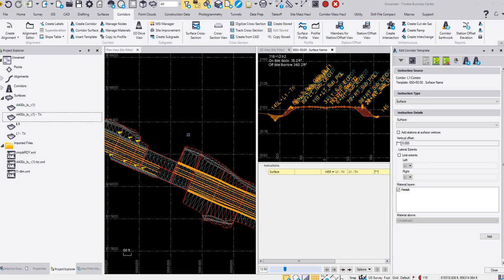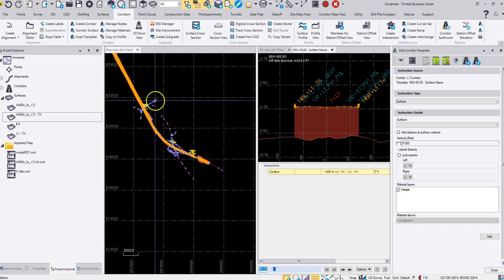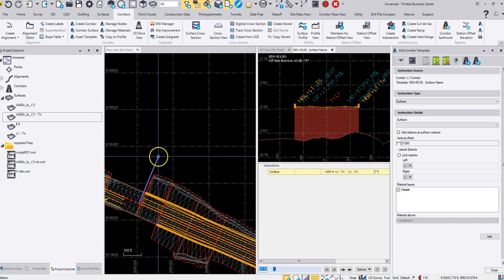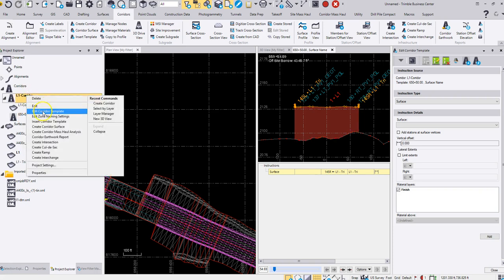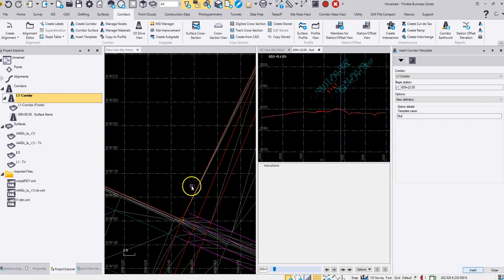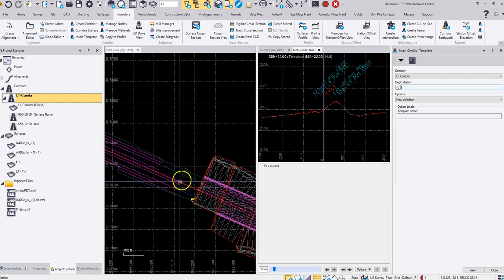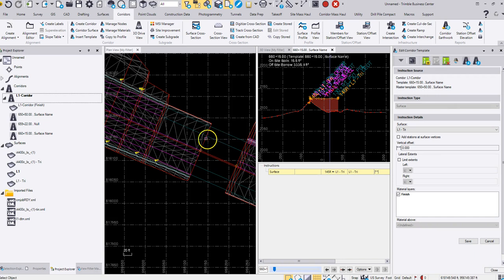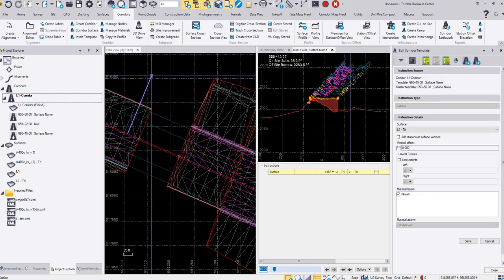Add Null Sections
The process described involves inserting a null section into a corridor to prevent calculations in specific areas, such as a bridge. The user can edit the corridor by right-clicking to insert a corridor template at the desired location, effectively stopping the corridor from continuing along the road. This is done by selecting a station and defining it as null, which halts the corridor's progression. To resume the corridor, another template can be inserted, either by creating a new surface definition or using a reference definition of the existing surface. This allows the user to apply the surface through the rest of the corridor. The result is a gap in the corridor where the null section is inserted, ensuring no calculations occur in that area, while the rest of the corridor continues with the defined surface. The method provides a way to manage corridor calculations effectively, especially in areas where specific features, like bridges, should not be included in the fill calculations.